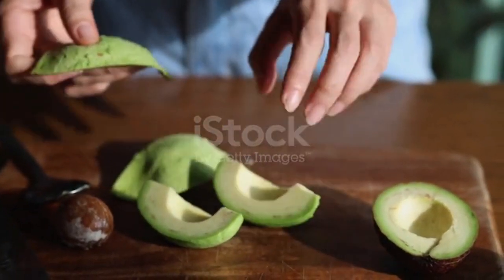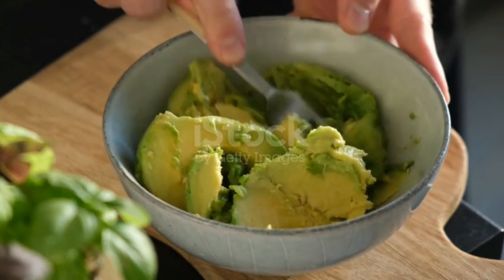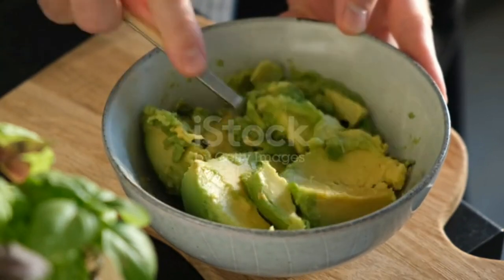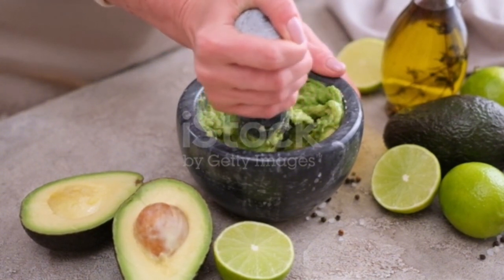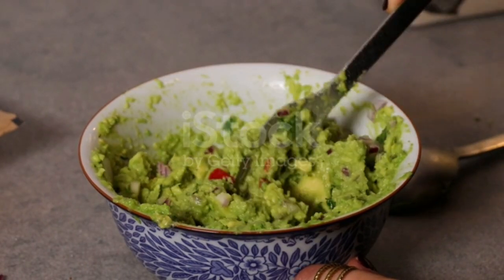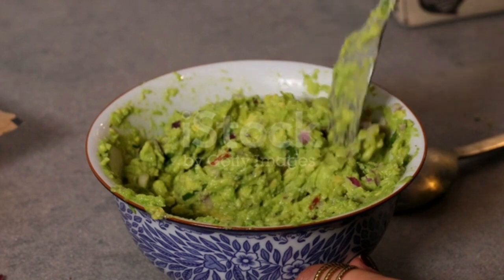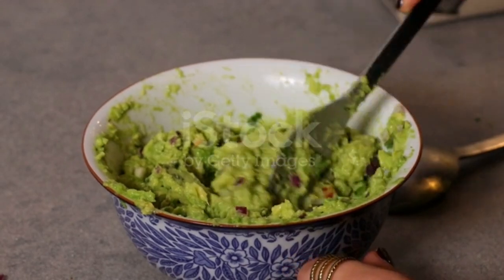Avocado Toast on a Budget | Walmart vs Target | Healthy Snack Idea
Looking for a budget-friendly avocado toast recipe? In this video, we compare Walmart and Target to see where you can find the best deals on ingredients for this delicious and healthy snack idea. Learn how to make the best avocado toast using fresh herbs and spices for an extra flavor kick. Watch now and satisfy your cravings without breaking the bank!
avocado lovers, herbs, vegan, tasty, health benefits, healthy recipes, avocado recipes, avocado toast, breakfast ideas, foodie, spice, easy recipe, vegetarian, healthy foods